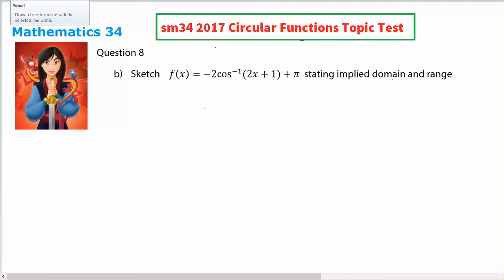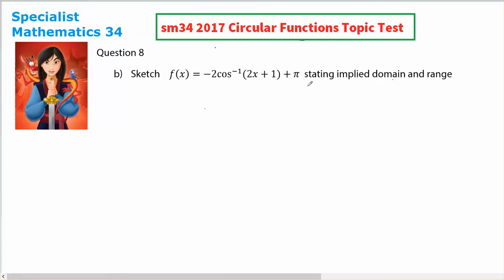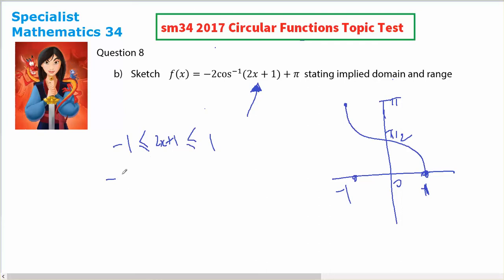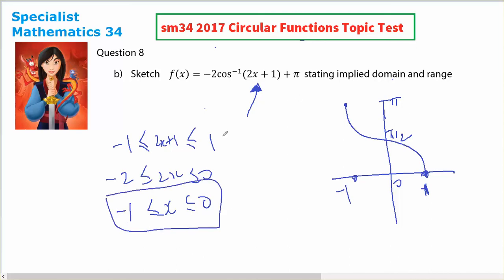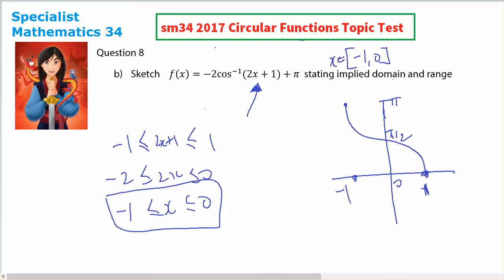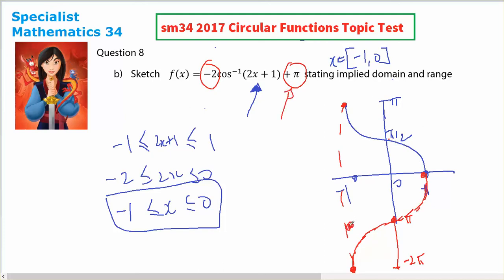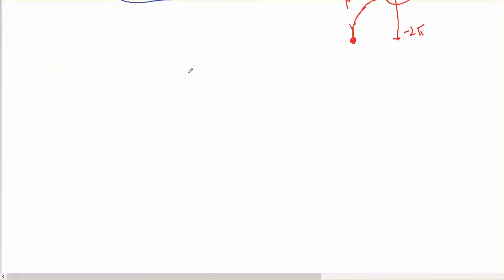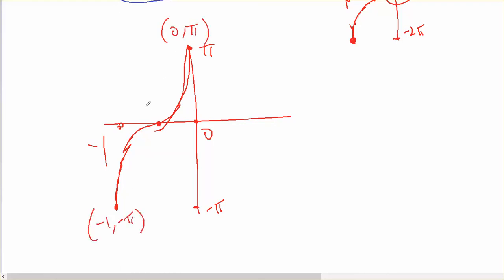sm34 2017 Circular Functions Topic Test 8b sketch InvCos